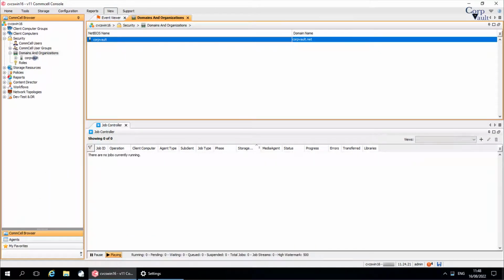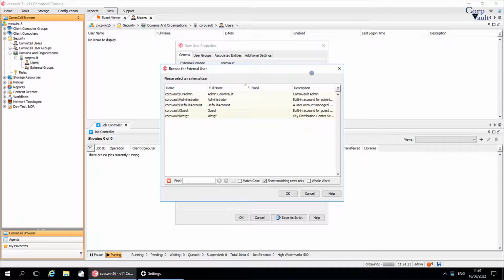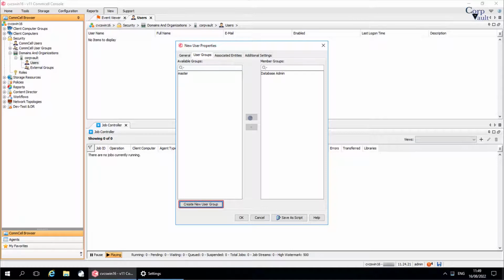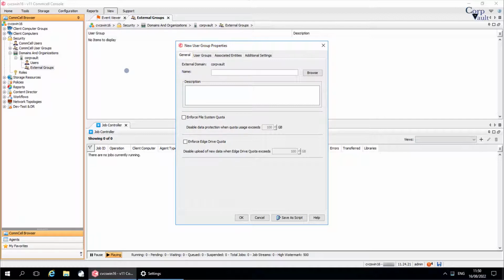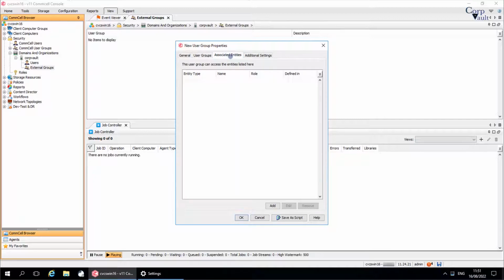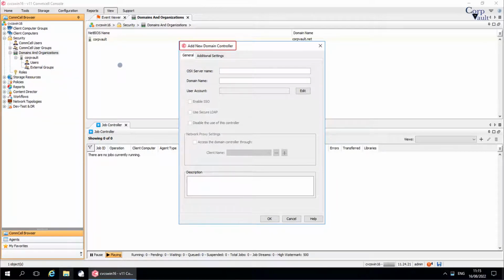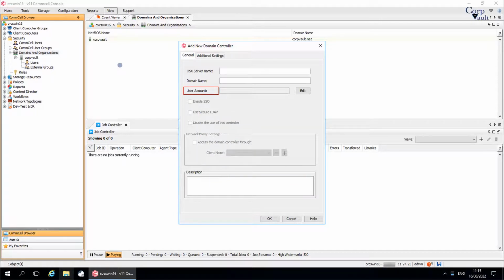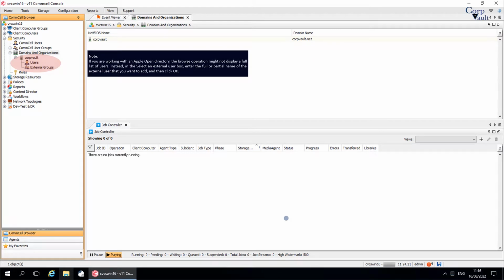Commvault Domains & Organizations - AD Users, External Groups & Apple Open Directory (Part 4.2)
Step‑by‑step: add AD users, create external groups, and configure Apple Open Directory in Commvault Domains & Organizations. This 9:25 tutorial shows how to add external users/groups, map AD/LDAP, and common troubleshooting tips.
Watch the full User Administration playlist for more Commvault admin lessons.

In this video you’ll learn:
- Add new Active Directory external users and groups.
- Configure Apple Open Directory (OpenLDAP) domain settings.
- Verify connectivity and common fixes for sync/auth issues.

⏱️ Chapters added! Jump to the section you need
00:00 Intro & objectives.
00:45 Users / User Groups overview.
03:42 External User Groups — add & map.
05:37 Apple Open Directory (OpenLDAP) domain setup.
07:56 Outro, playlist & next steps.